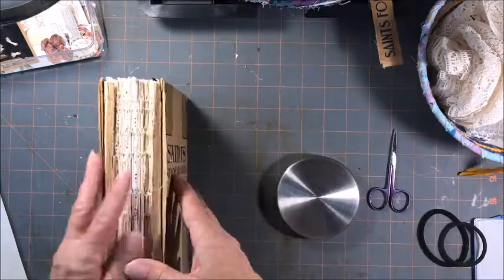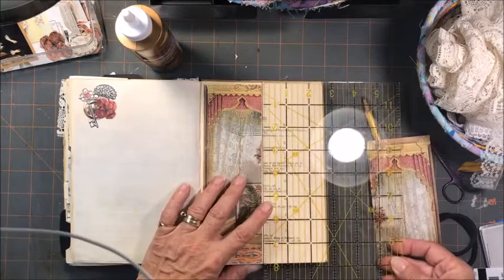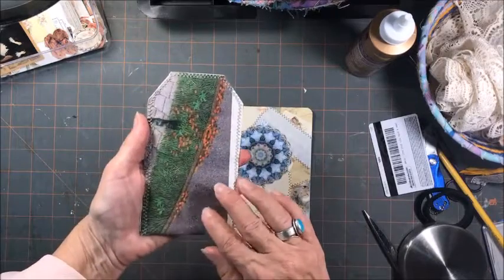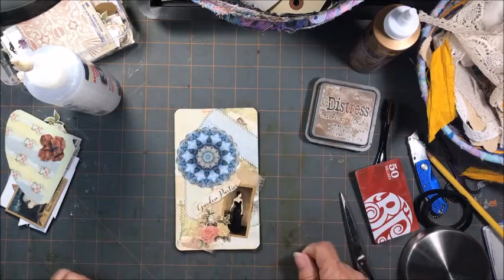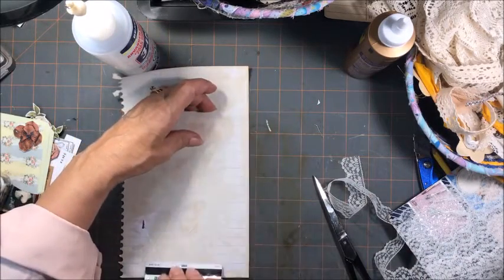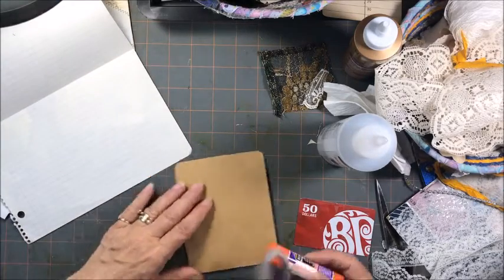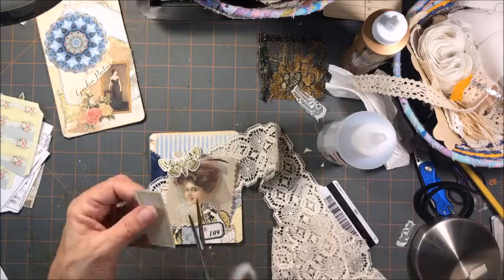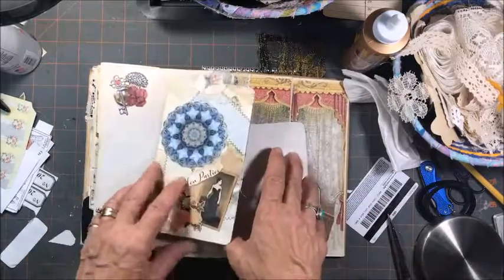Sit Chat Craft Episode 13 Beginning to fill the altered tag book with tags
In this sit, chat and craft I complete the last two pages of the altered tag book and being to make the tags.